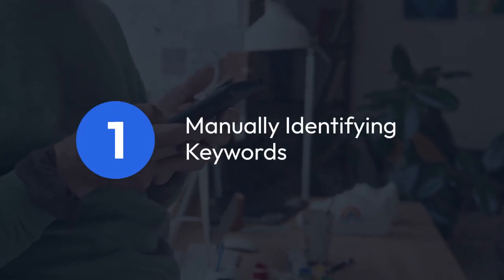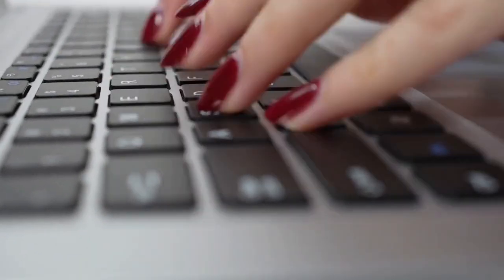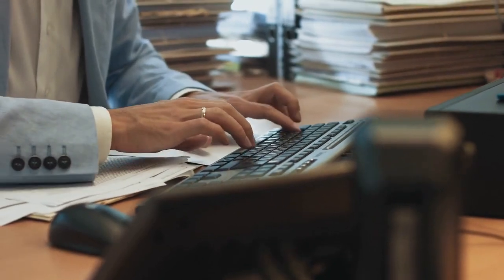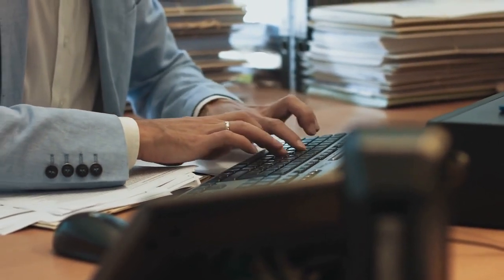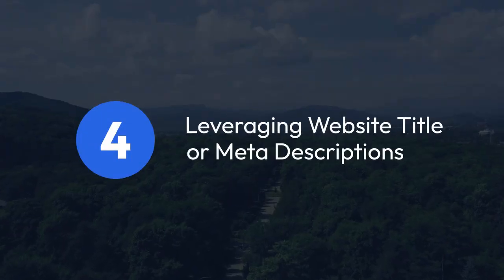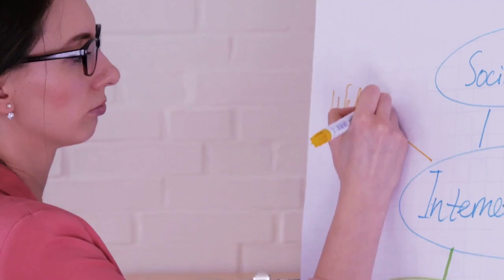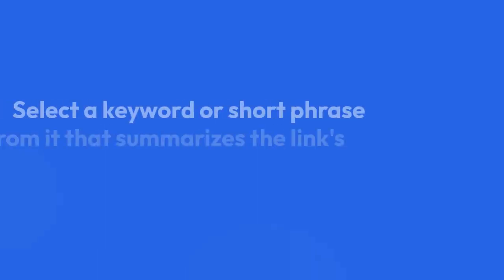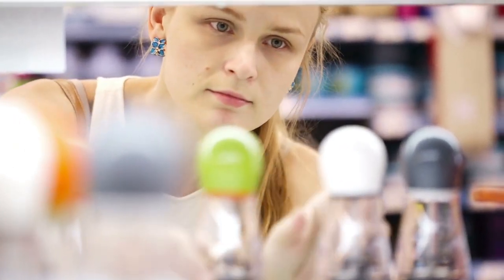How to Turn a Link into a Word?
In this video, you will learn how to easily turn a link into a clickable word or phrase. This simple tutorial will show you the step-by-step process to make your links more visually appealing and user-friendly. Say goodbye to long, messy URLs and hello to sleek, customized links! Watch now to upgrade your link game.